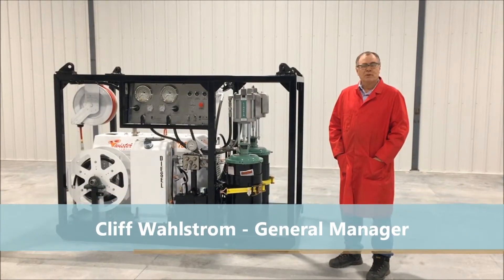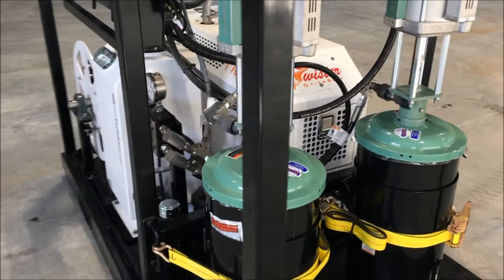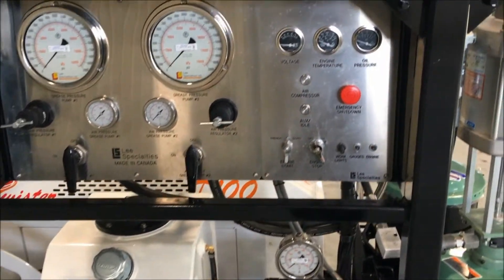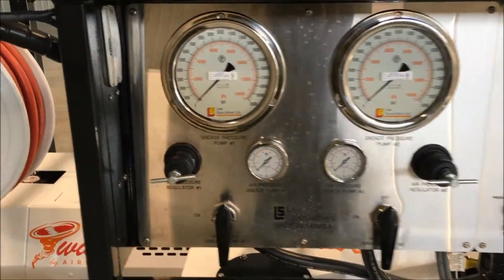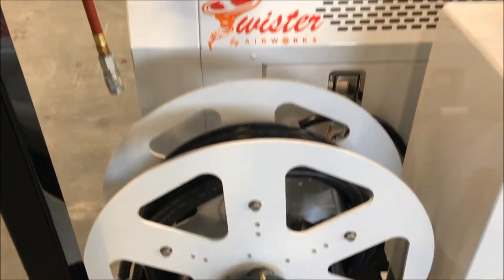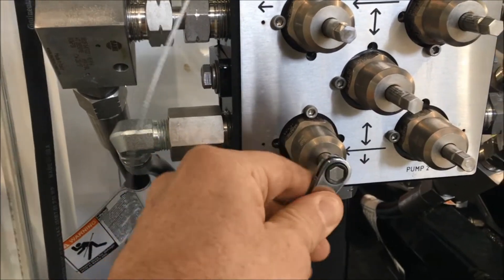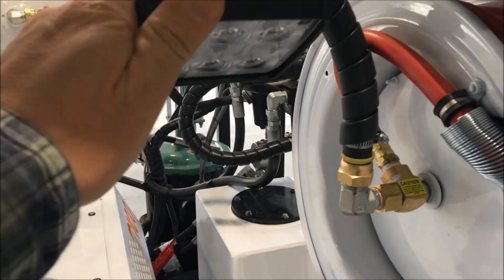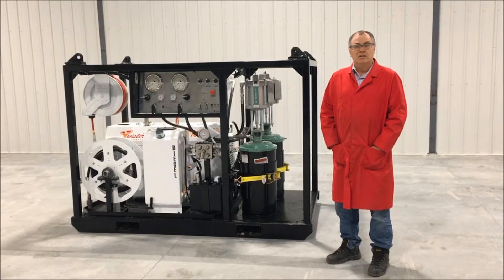Lee Specialties High Pressure Grease Unit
Cliff Wahlstrom, General Manager at Lee Specialties, introduces the new High pressure Grease Unit.

Highlights:

- 6 kW generator

- Two Lincoln high pressure pumps and air motors

- Airworks Twister 100 power pack (100 cfm/150 psi)

- High pressure hose reel and manifold block

- Greases valves at 15,000 psi (103.4 MPa)

- Can be enclosed and heated for winter operations

For more information or to request a quote on this product or any other, please contact Lee Specialties at or